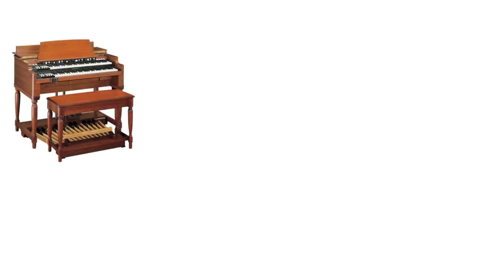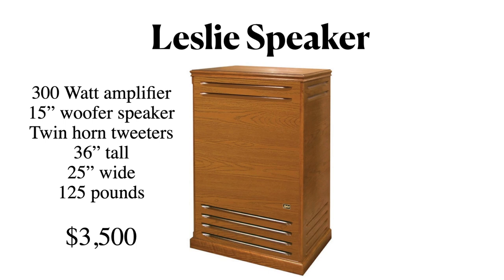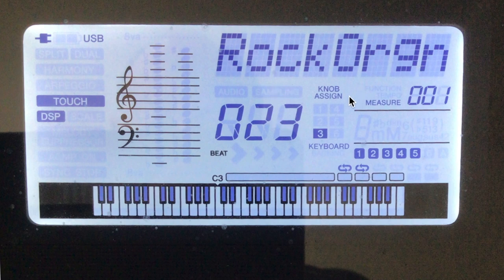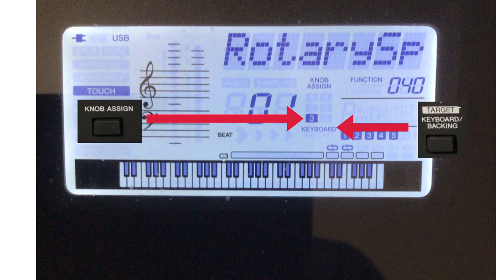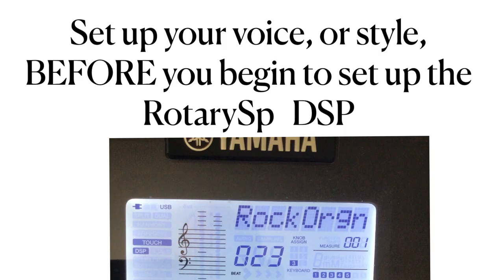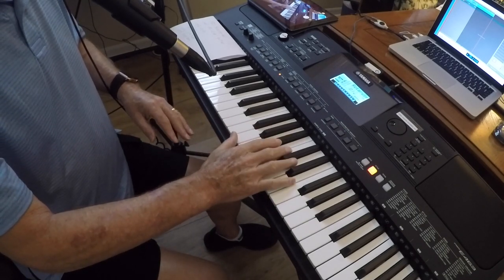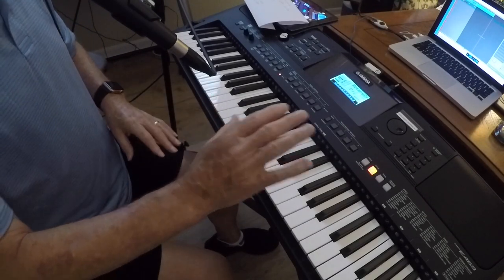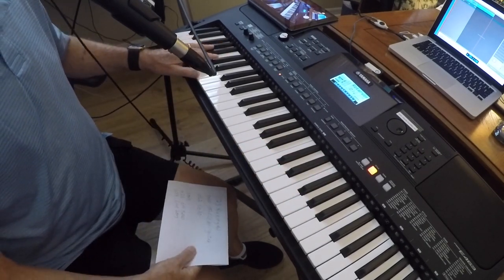Simulate a Leslie Rotory Speaker on a PSR E463 Keyboard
Here are the other YouTube videos I have published teaching people how to use their Yamaha PRS E463 keyboard.